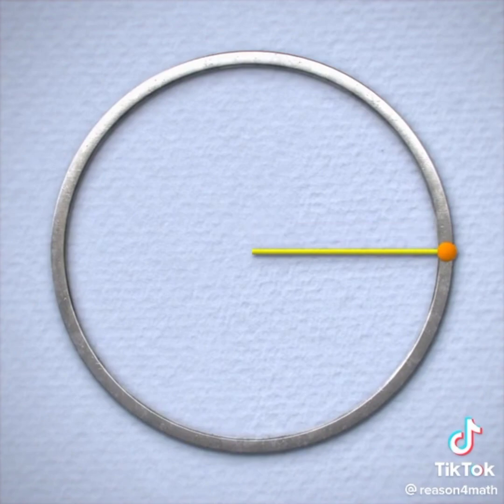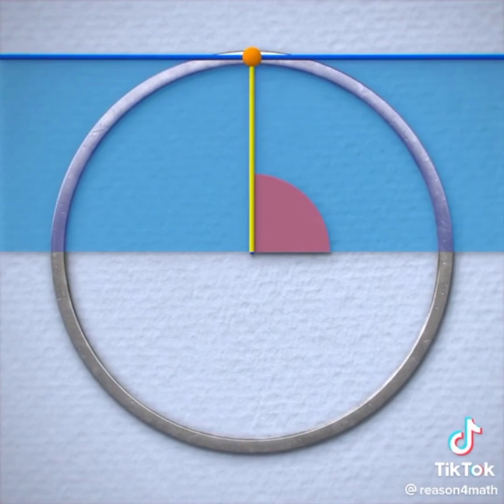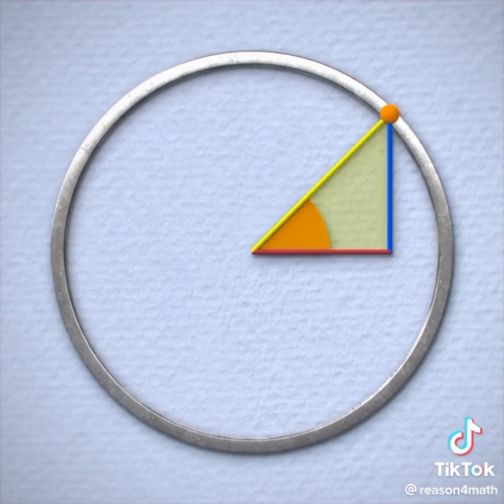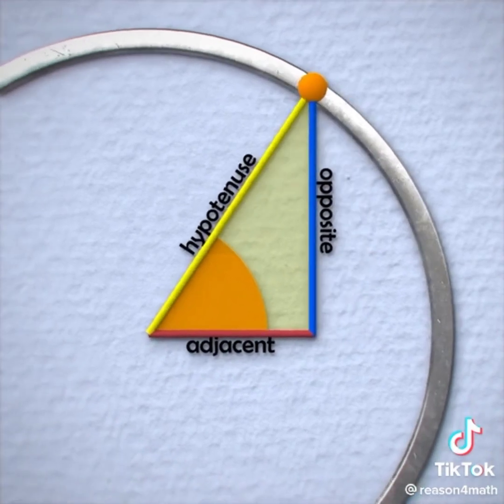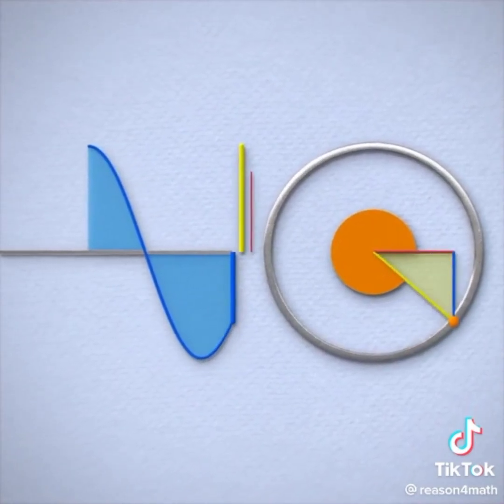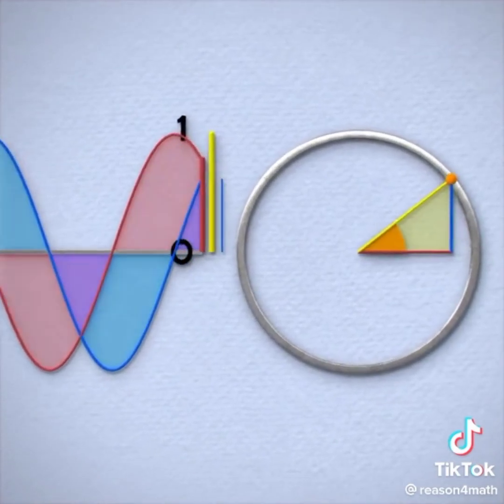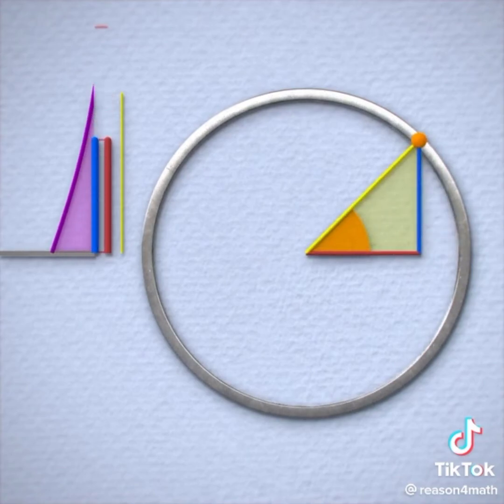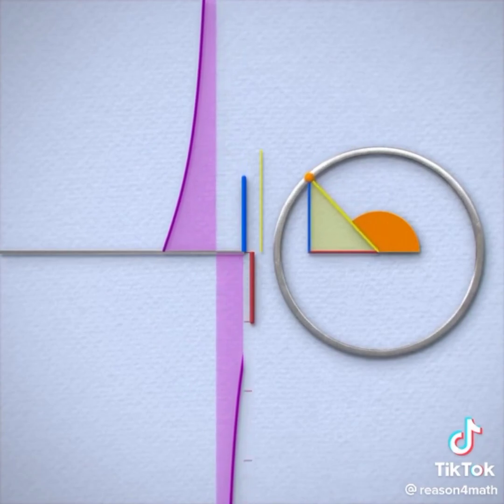Study of cricle and its part